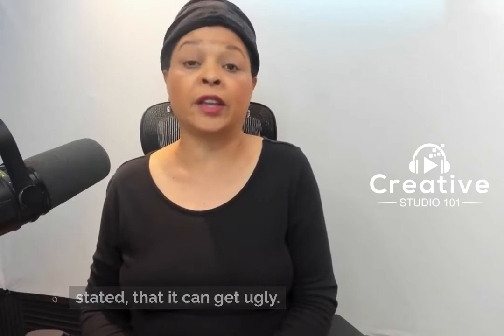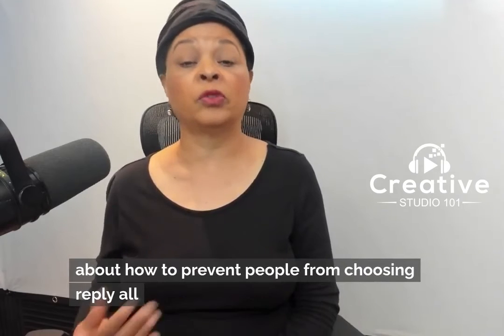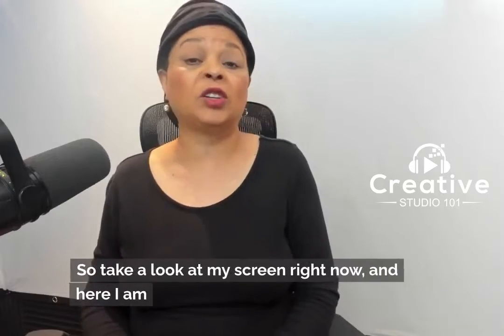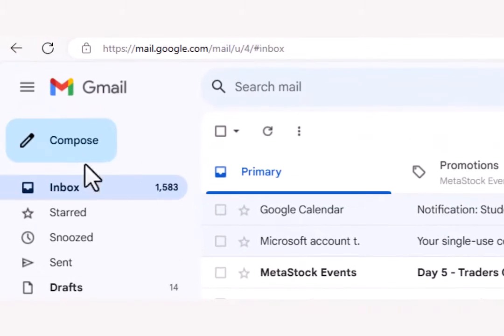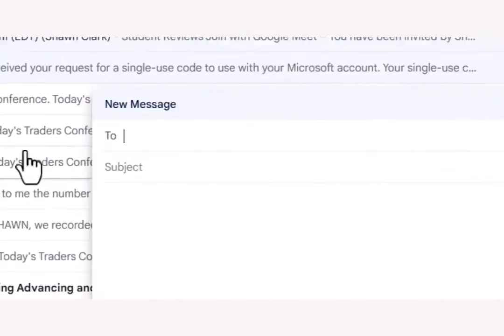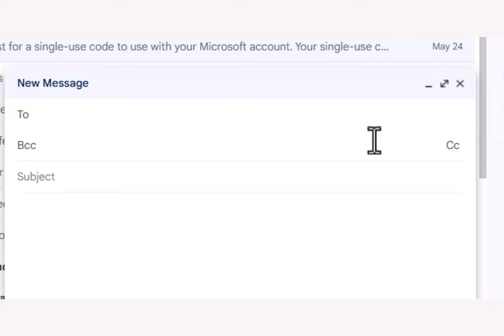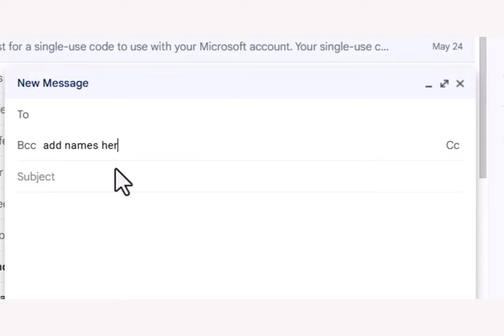Email Reply All Prevention Tips (Email Etiquette)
In this video, we explore the importance of email etiquette, specifically focusing on how to prevent users from hitting "Reply All" unnecessarily. You'll learn why it's crucial to be cautious with this feature and the potential problems it can cause, including:

- Cluttering inboxes with unnecessary emails
- Spreading misinformation
- Making communication hard to track

We'll also provide practical tips to help you and your team use email more effectively and maintain clear, organized communication. Watch now to keep your email threads clean and efficient!